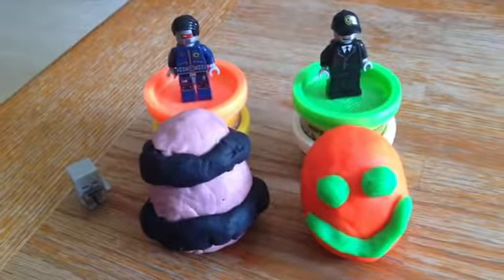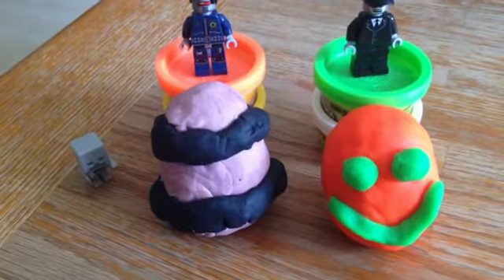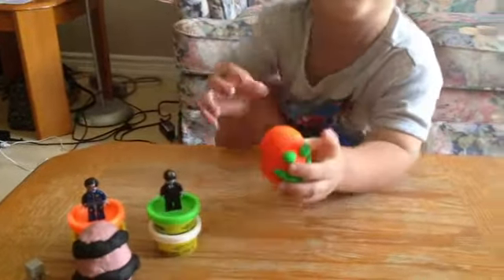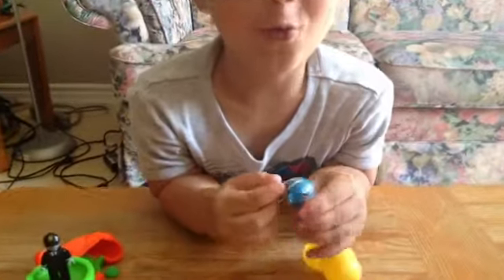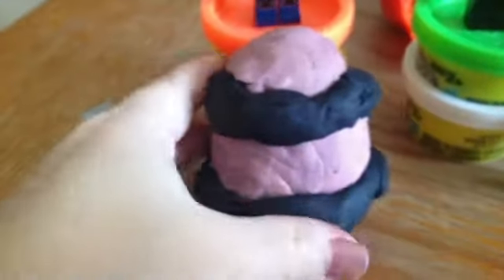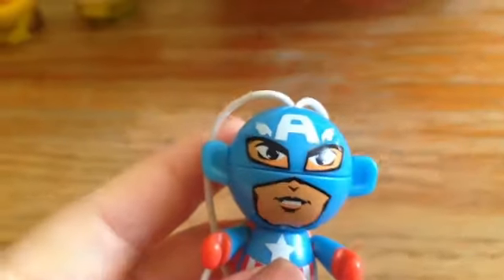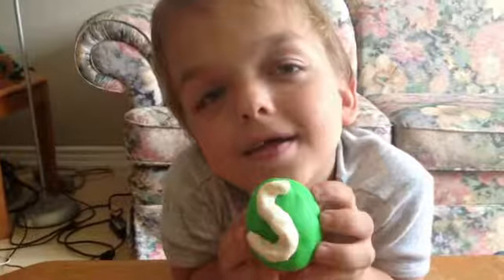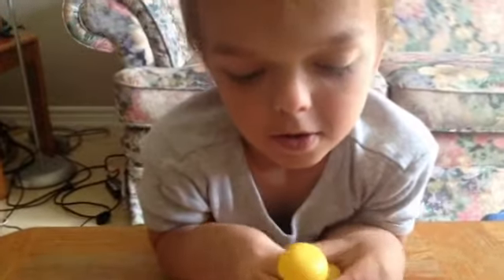Surprise Eggs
Hey It's Little Joe. I'm opening some Marvel and Minecraft Playdough Surprise Eggs. Wonder what's inside. Don't forget to leave a comment on what kind of surprise eggs you would like me to open.